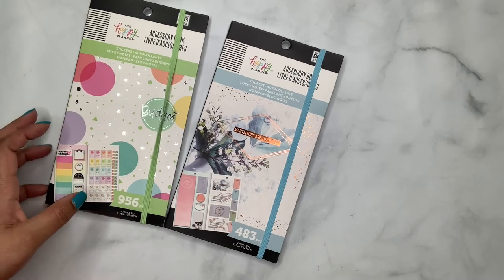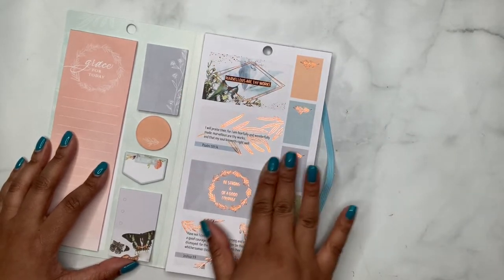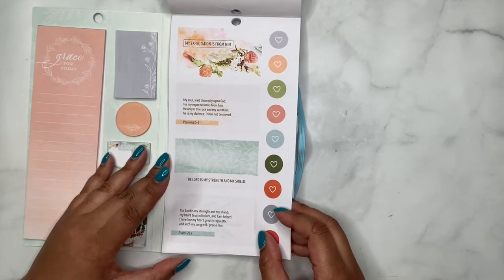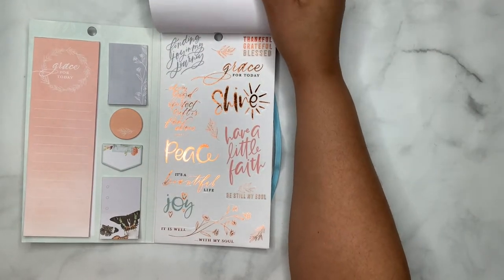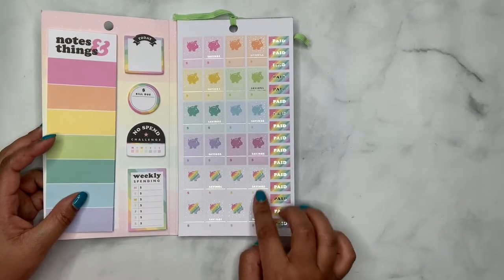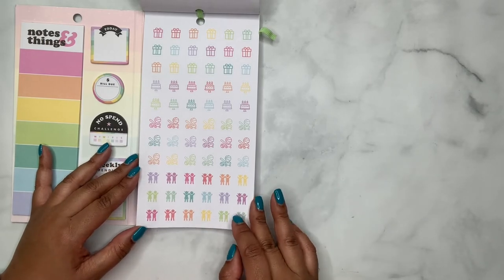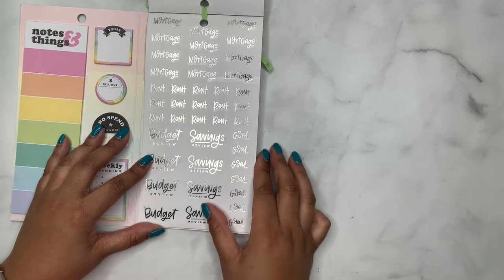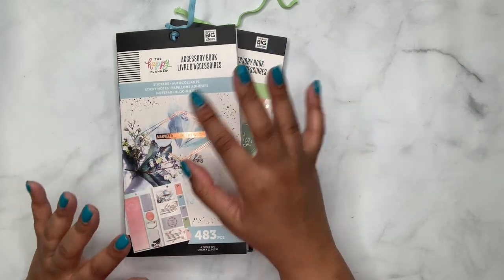NEW BUDGET & FAITH ACCESSORY FLIP THROUGH | HAPPY PLANNER STICKERS | READY SET GOALS RELEASE